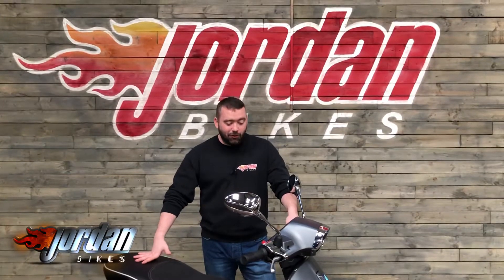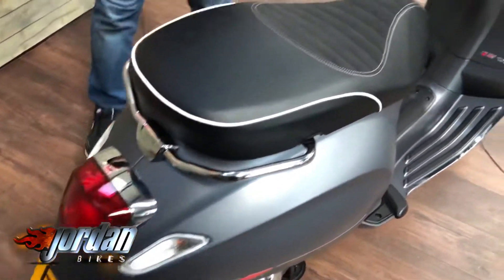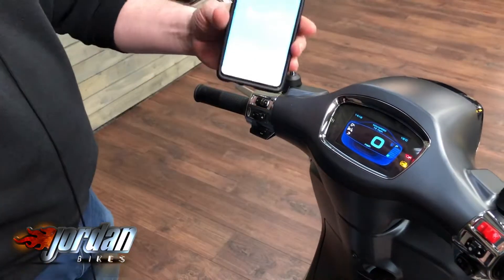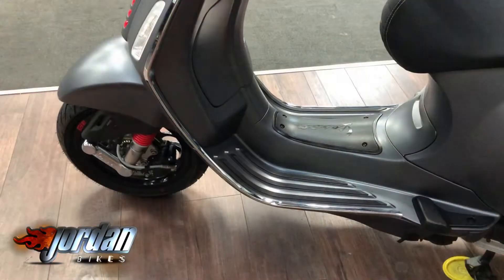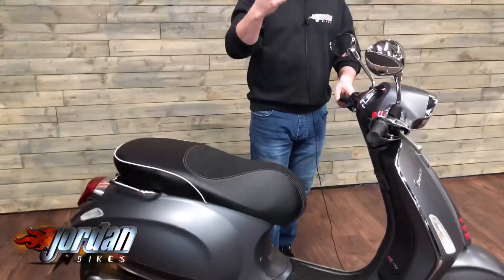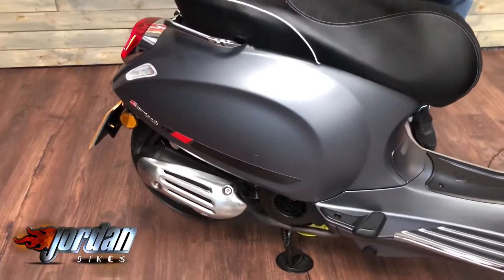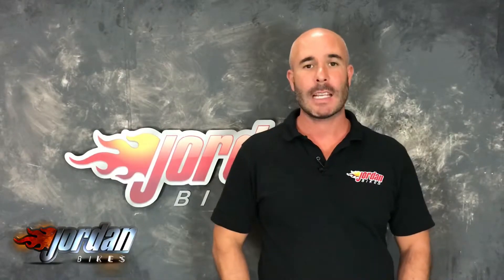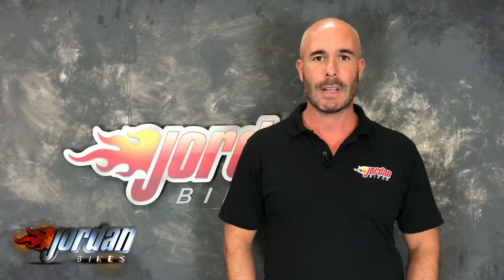Jordanbikes- For Sale, Piaggio Vespa Sprint S 125 ABS, 2019 19 plate, 205 miles, £3490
For Sale, Piaggio Vespa Sprint S 125 ABS, 2019 '19' plate with only a very low 205 miles on the clock. This is a pristine one owner bike with incredibly low miles, it just simply has hardly been used. It has a nippy little motor that's perfect for riding in traffic, and also ensures efficient consumption. Also there is under seat storage and a full colour TFT multifunction display that looks fantastic, and provides Bluetooth connection to a dedicated Vespa app, available for download in the App Store or Google Play, the display becomes an extension of the smartphone and allows the rider to answer calls, view message notifications, activate voice commands and select music playlists. The latest in technology all on a 125cc scooter. Yours for only £3490